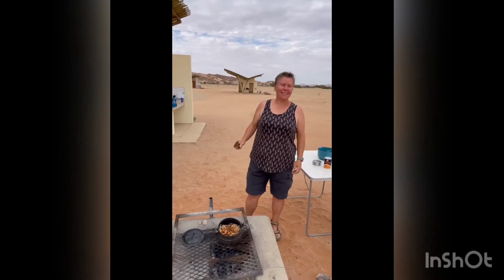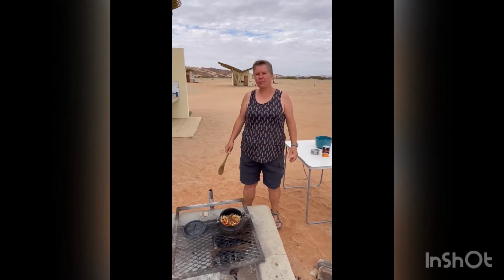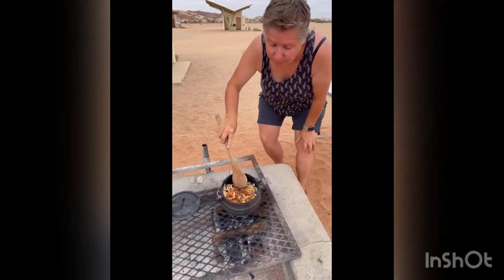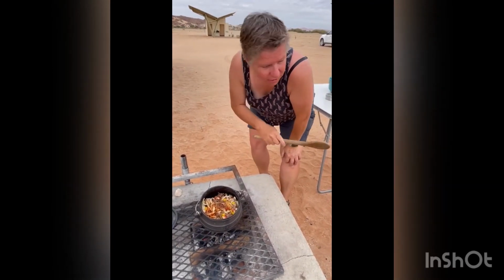The road and visit to Dead Vlei & Sossus Vlei, ending with a quick Potjie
In this video you will see our drive through the Namib Rand nature reserve, a drive in complete solitude, all alone with almost no traffic, and just a few farms along the way.
With lots of exitement we drive towards the red dunes, somewhere in the distance, not yet visible. our axiety is growing as we come closer !
Our older Landrover Defender 130, Mzungu , s doing great and gives us no problems at all. very happy about that !!

Dead Vlei in Namibia is one of our bucket list items, and a need to go place for photographers !
Early morning, before sunrise, you need to take the drive into the park, and make sure you are in Dead Vlei before the sun comes out. in time for that perfect picture. Words can not describe, the feeling you get, when the sun rises over the dunes and bit by bit fill Dead Vlei with sun. Breathtaking beyond words !!! The sand on the dunes first white in color, becomes orange bit by bit and the whole vlei lights up. a perfect picture in the make !!
The next morning, we need to hit the road for a long drive up north, but not without making a quick pasta Potjie first...an easy solution for dinner, a potjie which continues cooking while you drive. how easy can life get ! By the time you arrive at your destination your dinner will be cooked. H